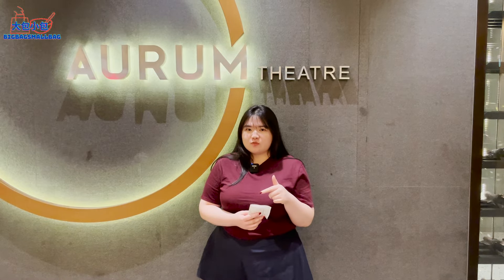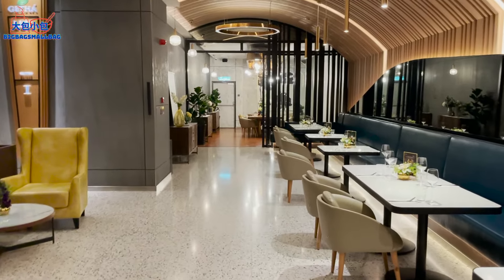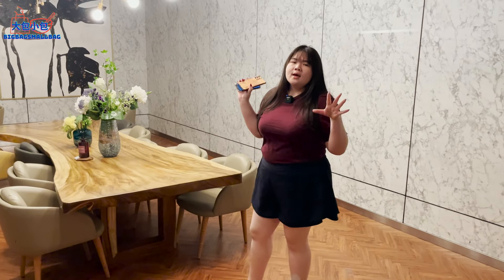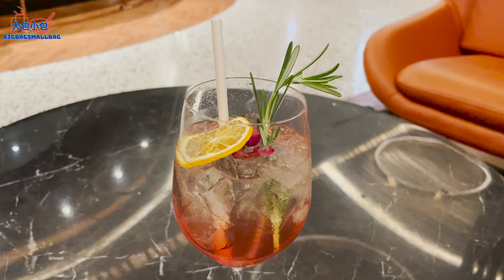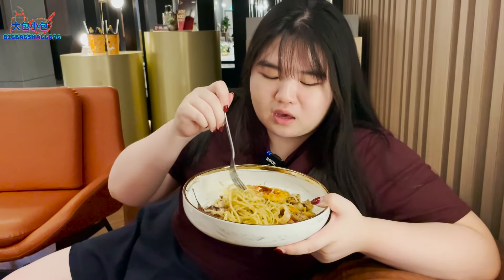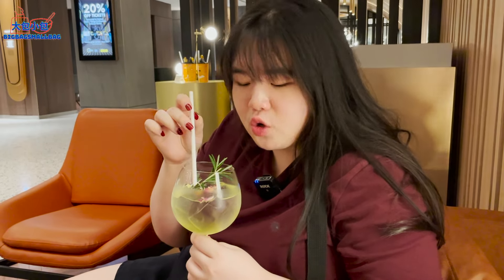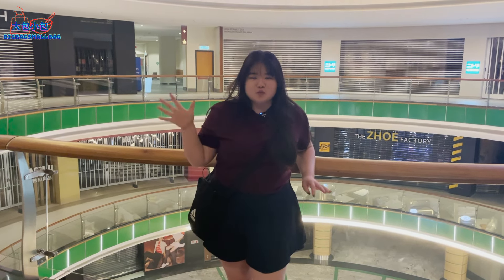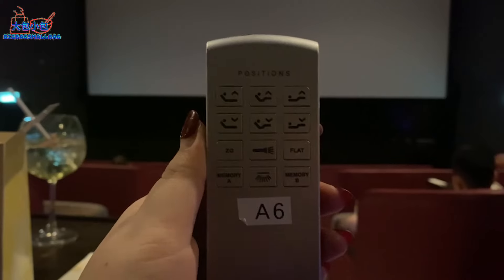IS IT WORTH IT❓| GSC Premium Cinema ✨ Aurum Theatre, Getha Lux Suites | 新山豪华电影院 🌟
Hello everybody!

Quoting from the official website, “Designed for those seeking the ultimate experience in extravagant cinema comfort, the Getha Lux Suites feature two-motor luxury recliners made with Getha's premium plush cushioning. Exclusively crafted by famed Italian architect, Marco Fumagalli, the Getha Lux Suites boast nano-silver antibacterial covers and plush pillows that deliver excellent support. Covers for the luxury recliners, pillows, and blankets are changed to a fresh set after every show.”

Hmm sounds really good right! Check out our video to see if it’s really worth it and also the inclusions of the price tag!

下個影片見咯❤️

XOXO,
Sq & Mago